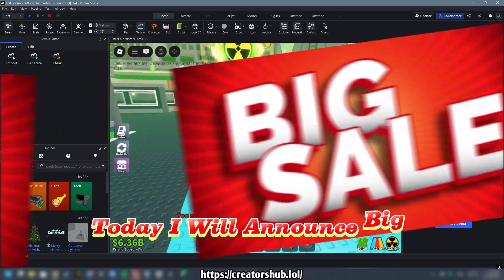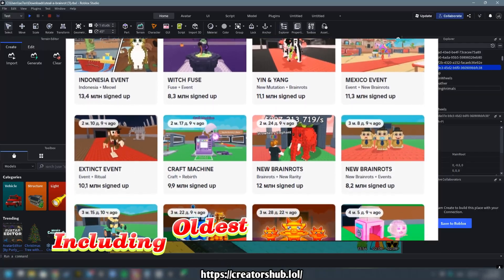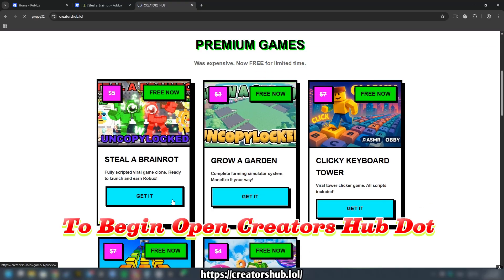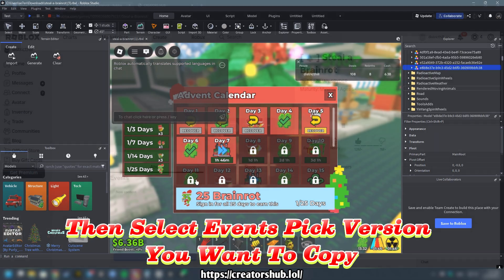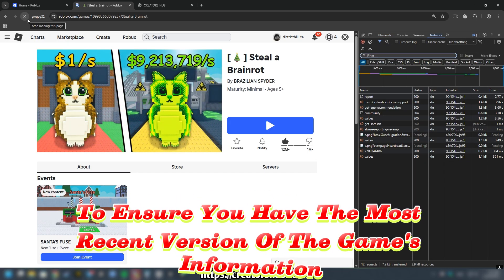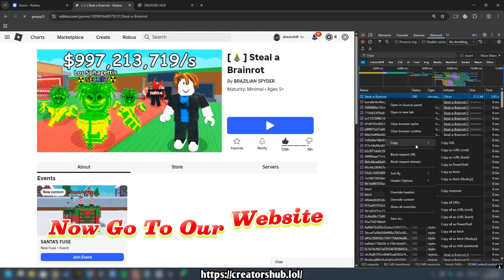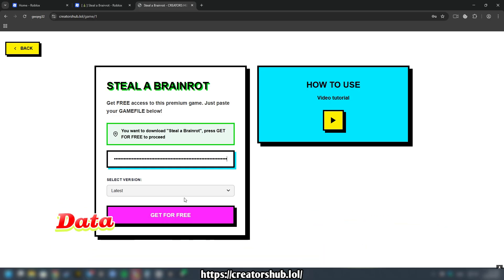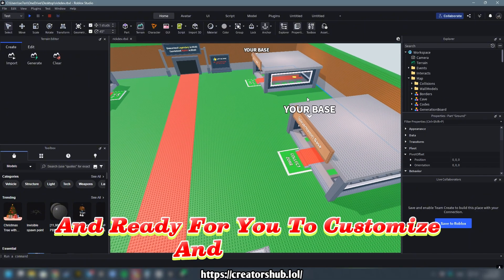🎅 Steal A Brainrot Uncopylocked | Santa Fuse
⚠️ Some problems may be related to the fact that requests may come from ALT accounts. To avoid problems, use accounts with at least 3 badges+.

0:00 Introduction
0:12 Tutorial
1:04 Result

Learn how to steal a Brainrot uncopylocked project using Roblox Studio tools and manual recreation techniques.
In this tutorial, we explore how developers attempt to steal a Brainrot uncopylocked game setup, including UI, animations, and core mechanics. Whether you're building your own version or analyzing how others steal a Brainrot uncopylocked structure, this walkthrough will help.